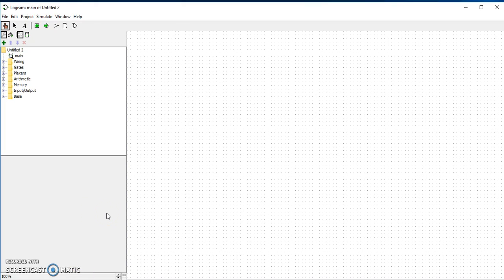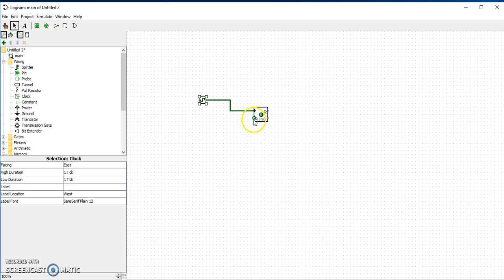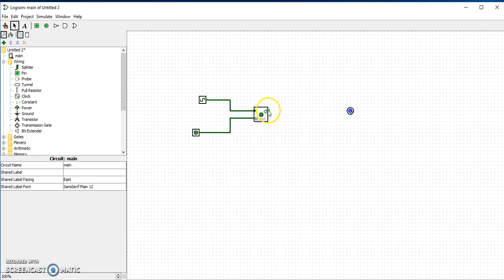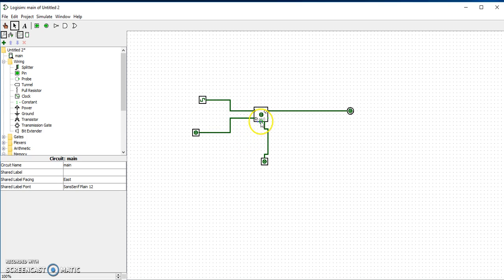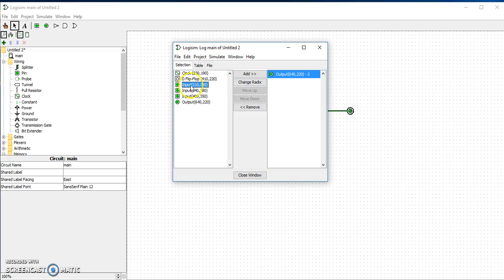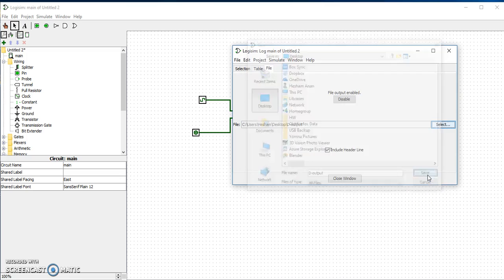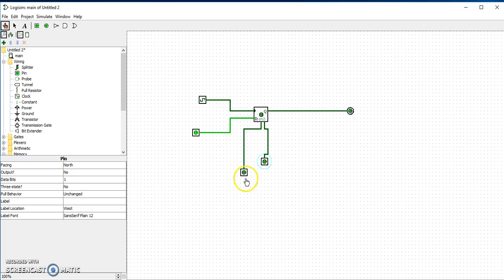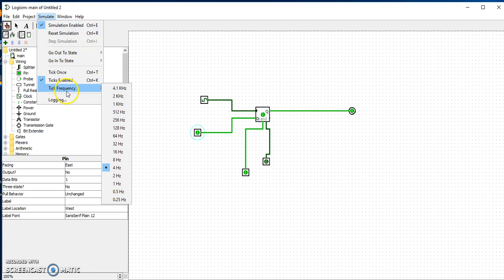Logisim tutorial: Simulating a D flip flop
Introduction to logisim where a D flip flop is simulated and a log file is created for the input and output